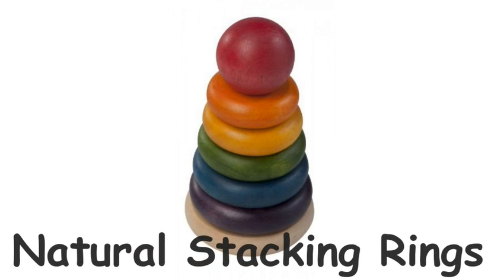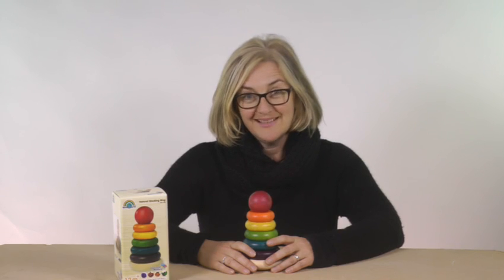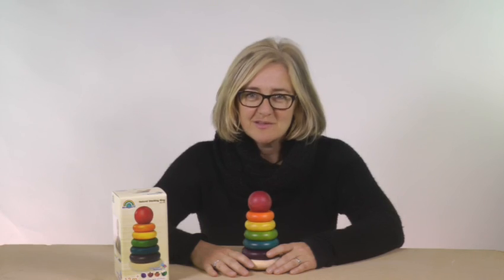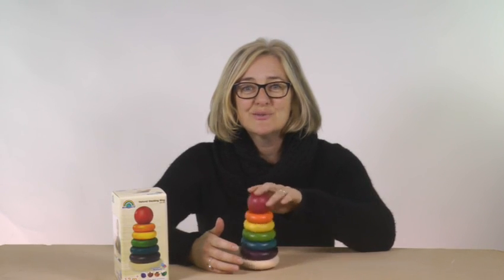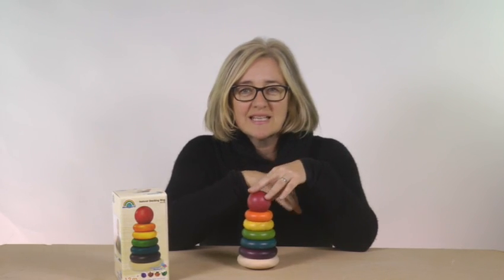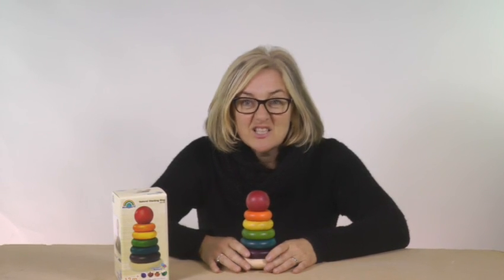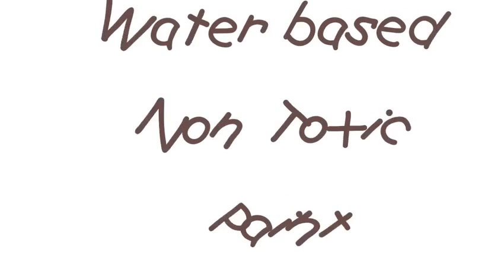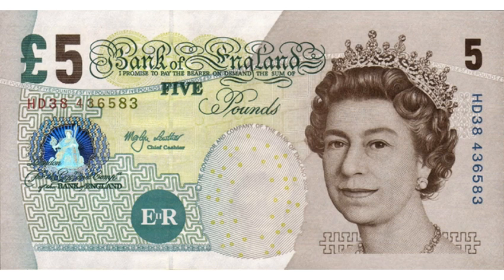Natural Stacking Rings - gorgeous stacking and sorting toy!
Natural Stacking Rings - stacking and sorting toy

• Traditional stacking shapes toy
• Little ones learn about sizes colours and sorting
• Helps develop manipulative skills
• Age range: 12 months +
• Made from sustainably harvested wood and other eco-friendly materials
• . Beautifully finished
• Easy to stack and remove
• Fun vibrant colours
• Made from sustainable wood
• Coloured with natural extracts

A natural coloured, traditional stacking toy encourages babies to learn about colours, sorting and sizes at the same time developing their manipulative skills.

Suitable for 12 months +

Size: 9x9x17 cm

ECO FRIENDLY
The wood used for these toys comes from 25 year old rubber trees on a plantation in Thailand.
The trees no longer produce rubber after this time and are culled to make space for new trees to be planted.
Every part of the tree is used or recycled.
Only environmentally friendly, non-toxic paints are used to colour these toys.
DETAILS
Suitable for babies over 2 months.
Size: 13 cm.